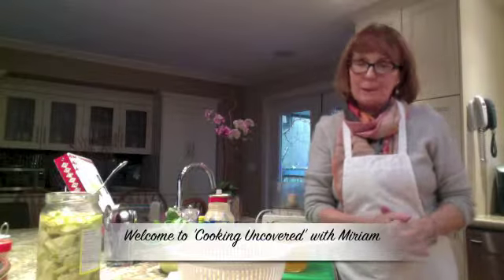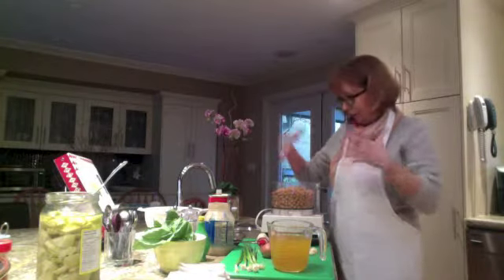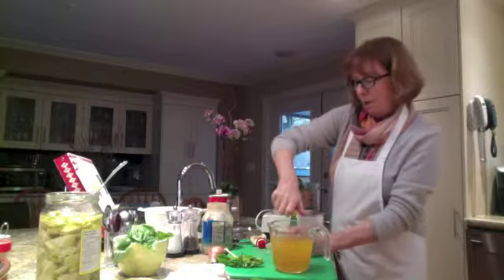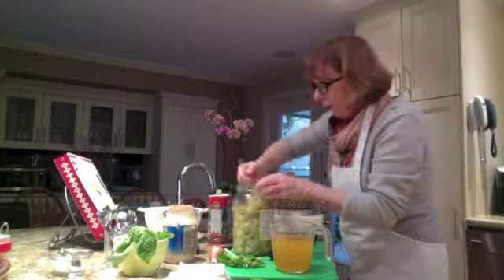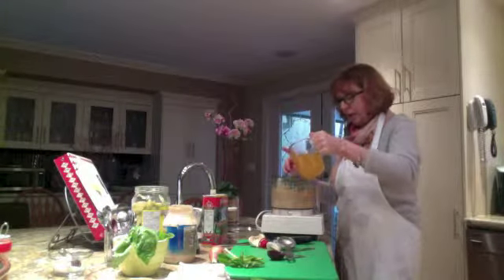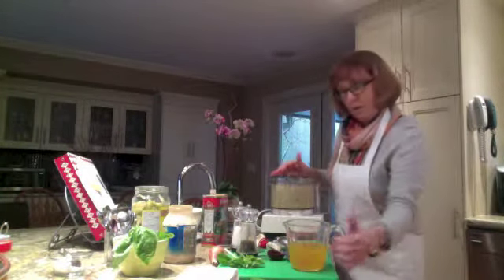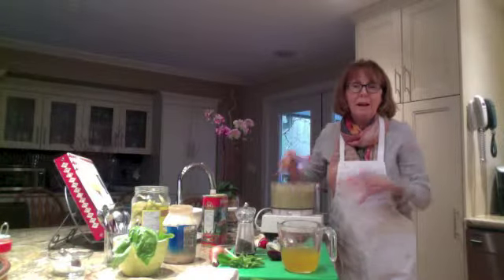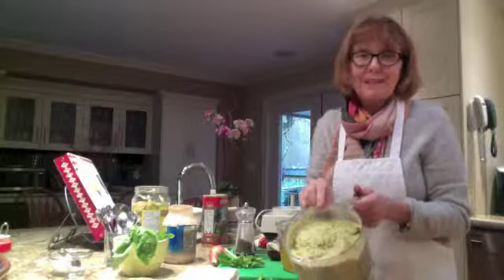Hummus With Artichokes & Fresh Basil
Fresh Hummus, fresh basil, delicious artichokes. what could taste better?